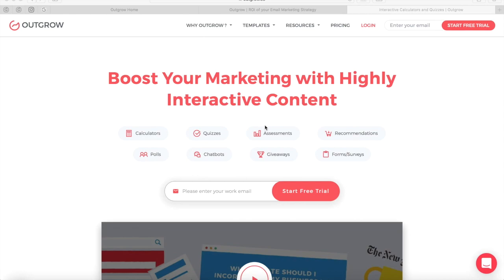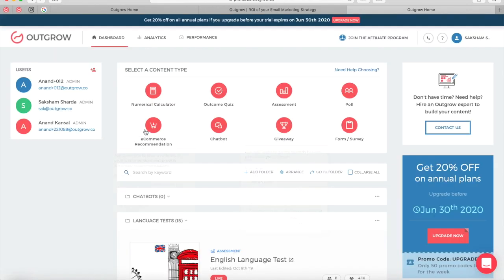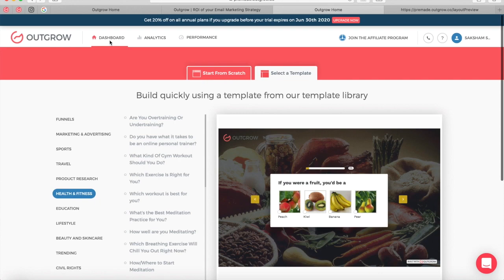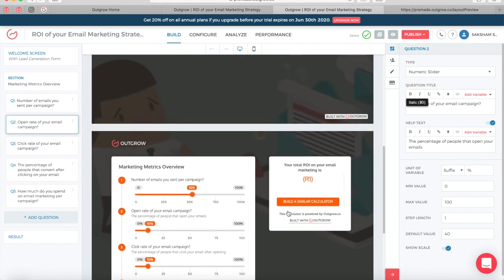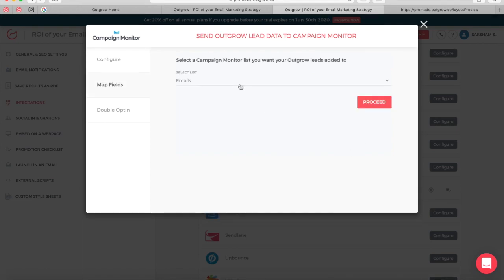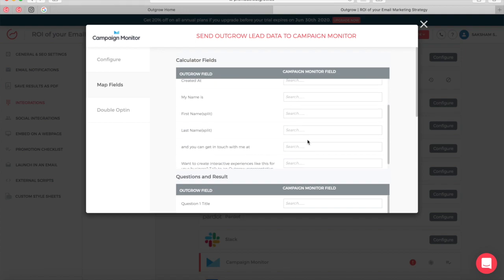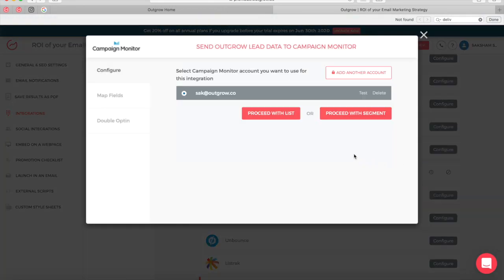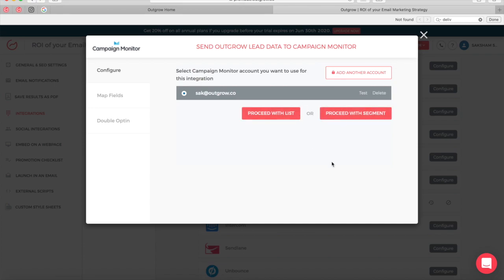Outgrow, CampaignMonitor, Emma, and Delivra Integration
This video explains how one can set up Outgrow integration with CampaignMonitor, Emma, and Emma.

Happy creating!